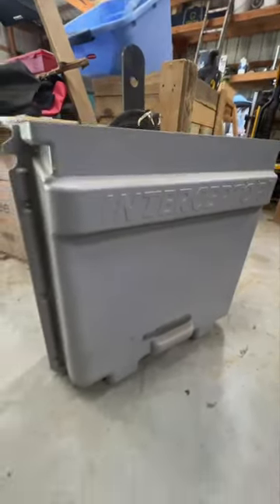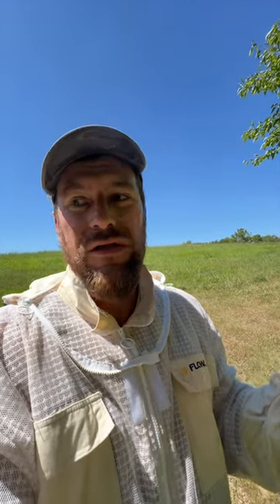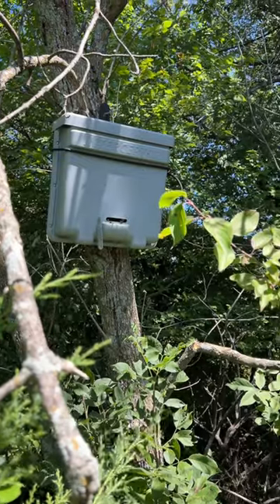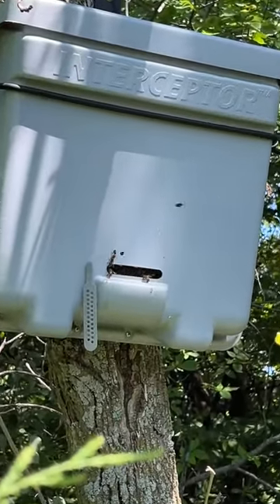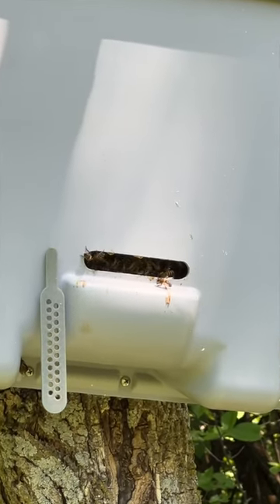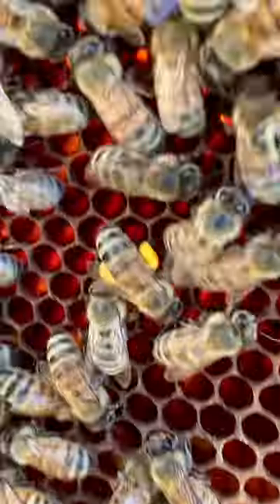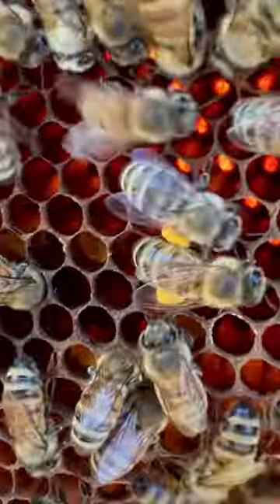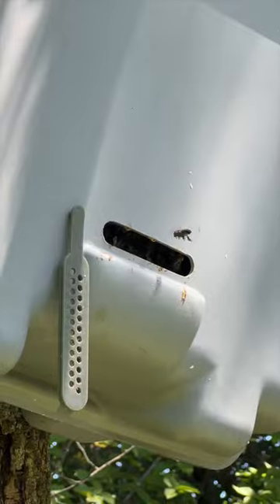We caught wild bees!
Look what we caught in our swarm trap...

The hive we used